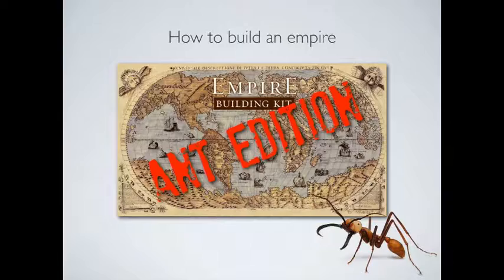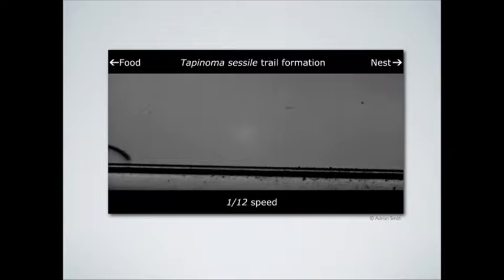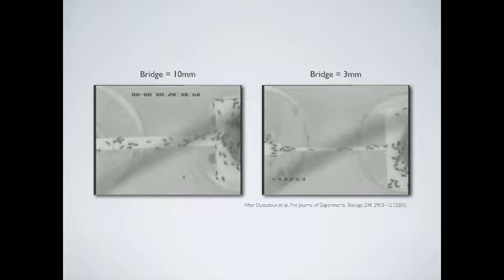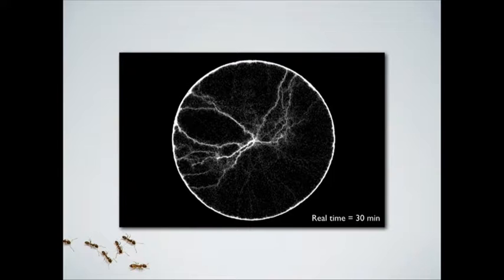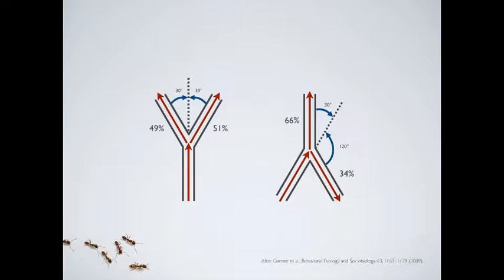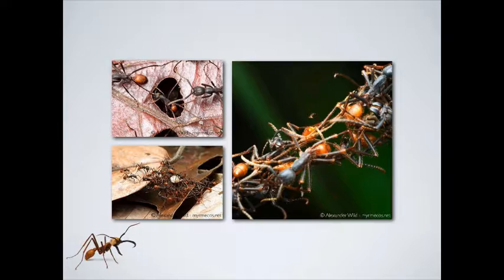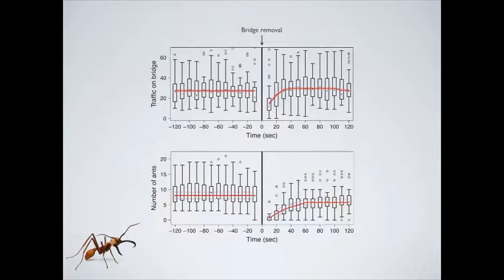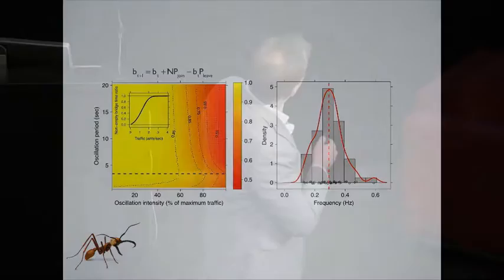All roads lead to the mound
Like the Roman Empire at its peak, a successful ant colony relies on an effective network of roads that facilitate the movement of its powerful army and industrious population across a vast territory. Fifty years ago, E. O. Wilson discovered the chemical nature of these transportation networks comprised of pheromone trails laid by the colony's workers. His work paved the way for five decades of study on the incredibly efficient organization of ant colonies, based on simple behaviors, multiple interactions and powerful scents. In this talk, I will review recent discoveries from field, experimental and theoretical works on the construction and functioning of ant transportation networks. I will highlight the latest findings on traffic organization along ant chemical trails, the topology and geometry of these networks, and the development of support structures on uneven terrains. Finally, I will discuss prospective applications of the ants' "chemical logic" in operation research and collective robotics, with a particular focus on the flexibility of ant trail systems and their ability to integrate and process multiple sources of information.